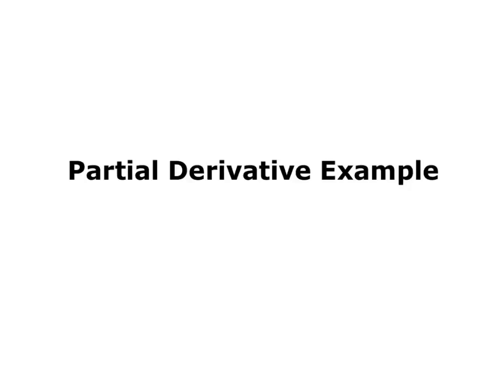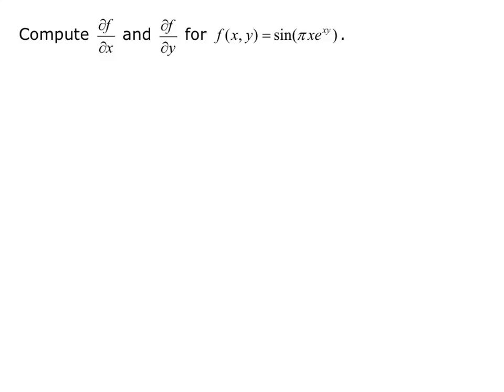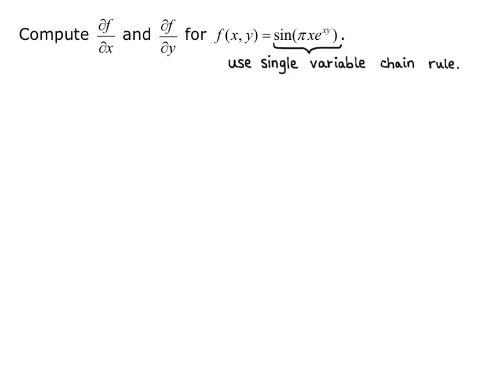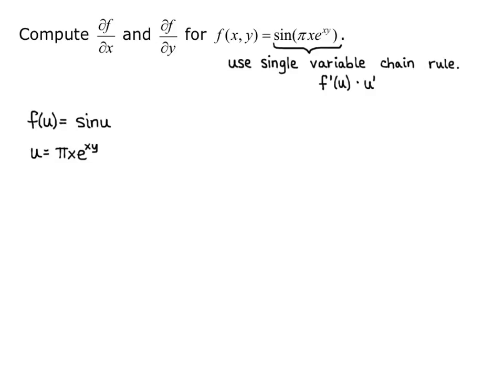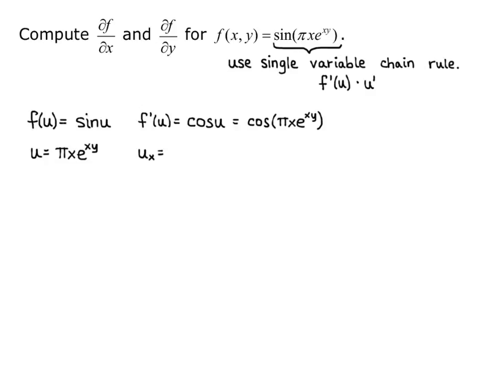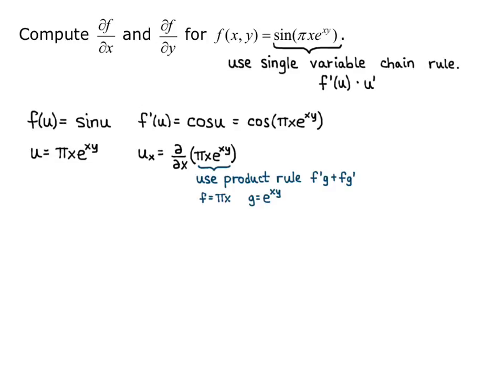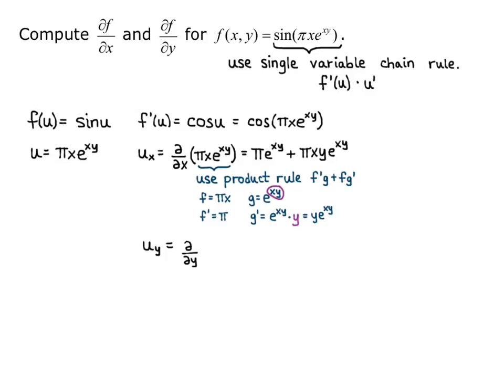Section 13.3 Partial Derivative Example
We go through a partial derivative example in which we need the chain and product rules.